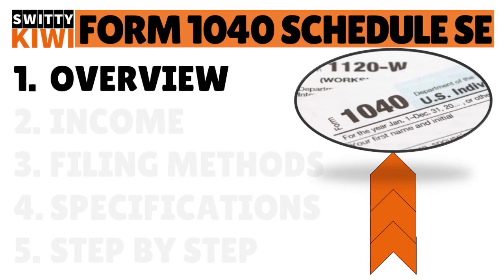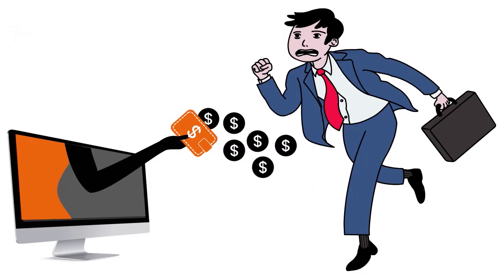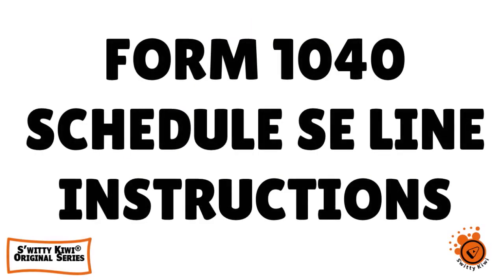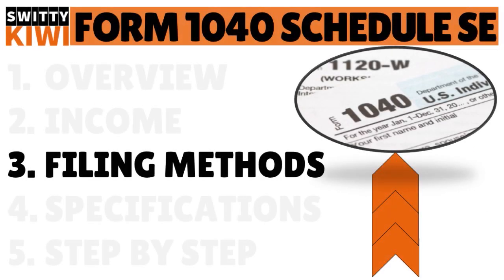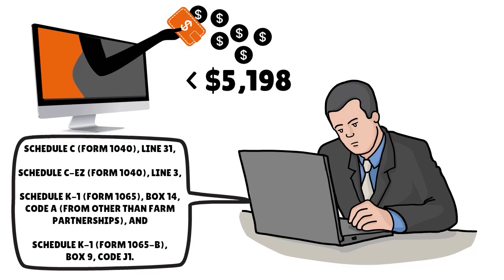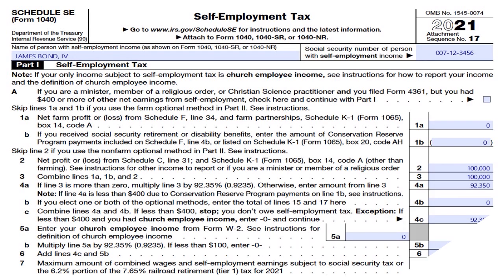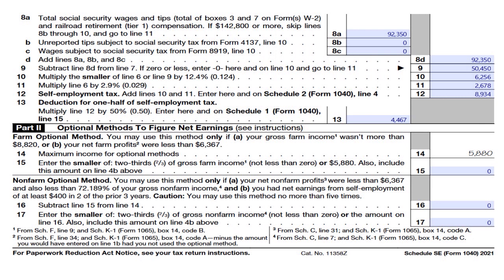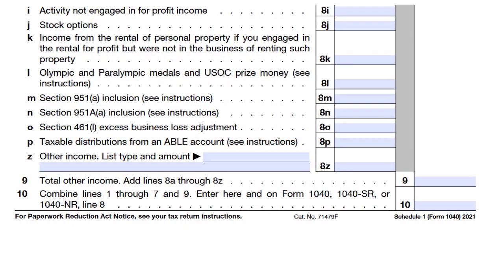Schedule SE in 2026 - Line‑by‑Line Walkthrough So YOU Calculate Self‑Employment Tax Correctly Today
Watch this Schedule SE In 2026 Line By Line breakdown right now because it shows you exactly how I calculated my own self employment tax and the one thing you must see before you file this year. Most people rush Schedule SE and miss the detail that changes everything. IRS data shows that more than 32 percent of self employed filers miscalculated their Social Security and Medicare tax in 2026. Successful people don’t wait for tax season panic, they master the rules early and adjust their strategy fast.
💬 Comment the line that shocked you
📤 Share this with someone who files Schedule C and SE
👥 Tag a friend who needs this today